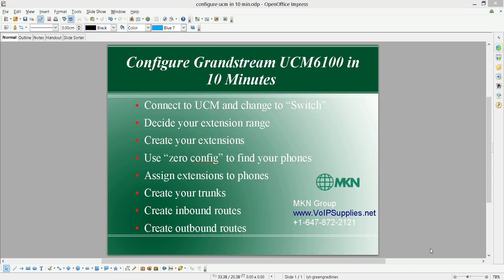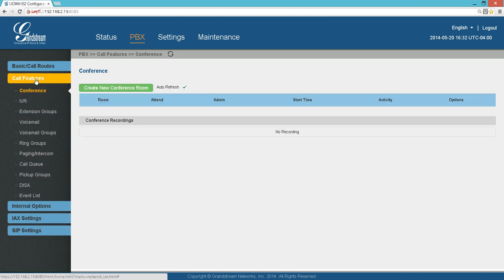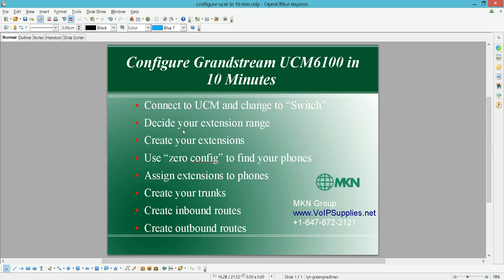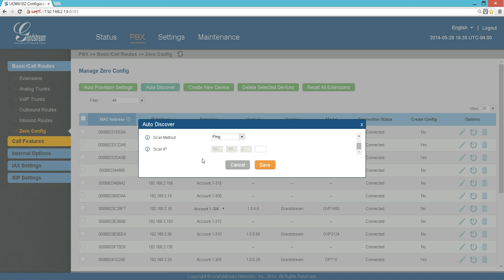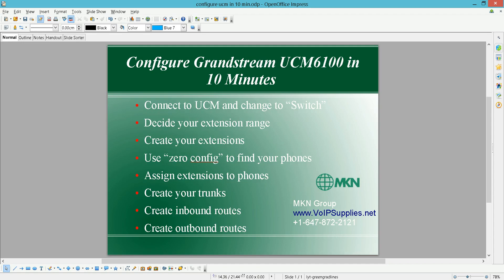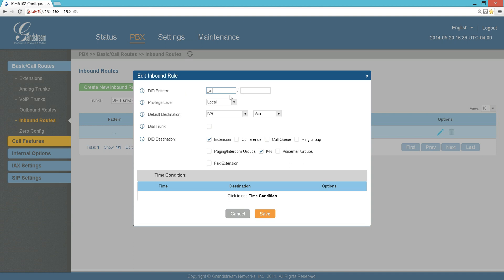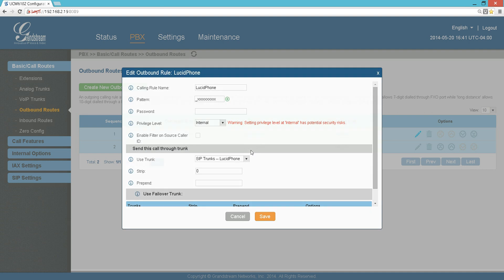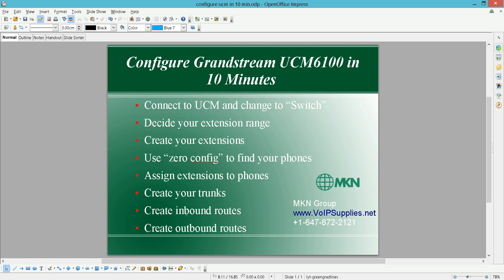Grandstream IP PBX UCM6100 setup in 10 minutes (UCM6102, UCM6104, etc)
Quick setup and configuration of Grandstream UCM6100 IP PBX.
Creating Extensions
Creating Trunks
Creating Inbound routes
Creating Outbound routes